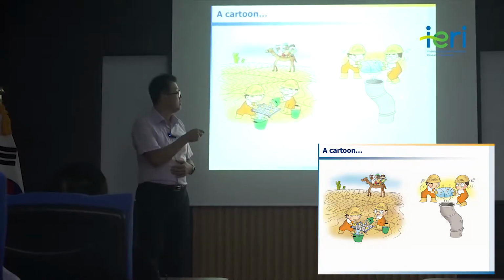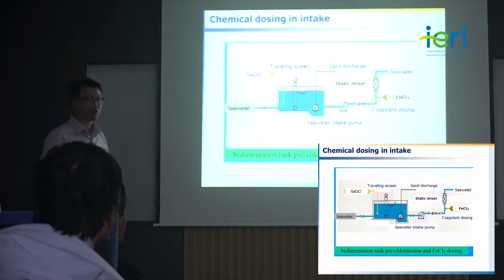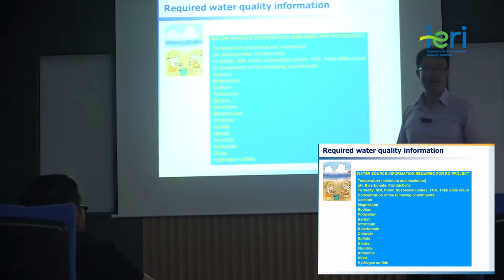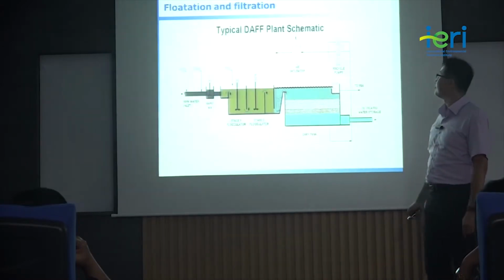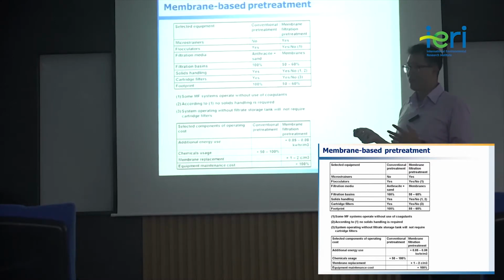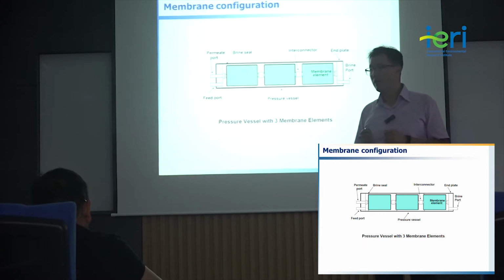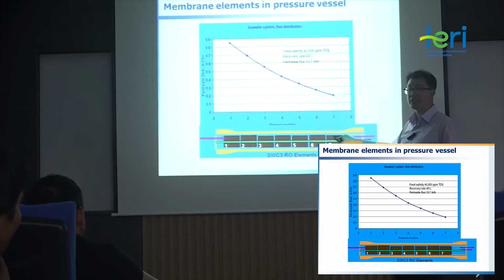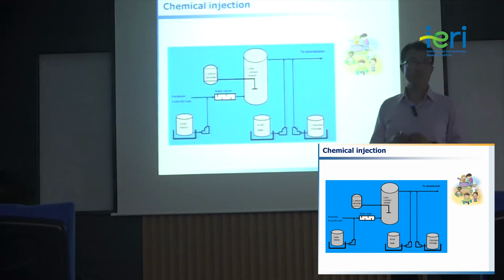Prof. Suhan Kim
Capacity Building for Desalination through GIST-UNEP Joint Program
Module 5-1. Seawater Reverse Osmosis(SWRO) system configuration
Speaker : Prof. Suhan Kim (Pukyong National University)